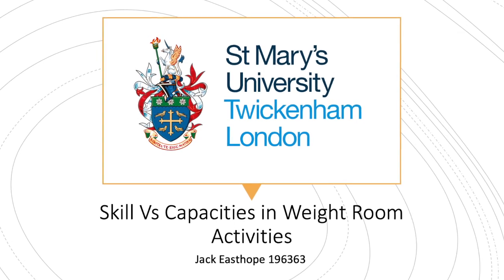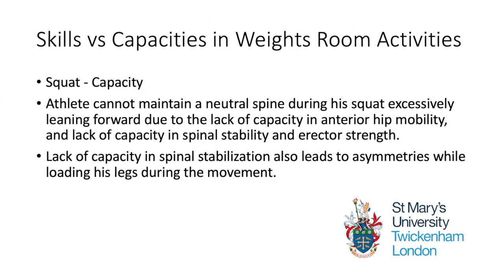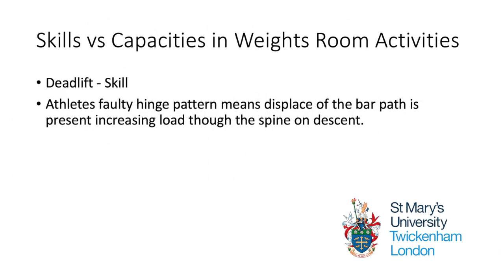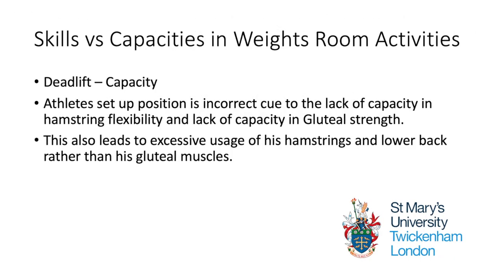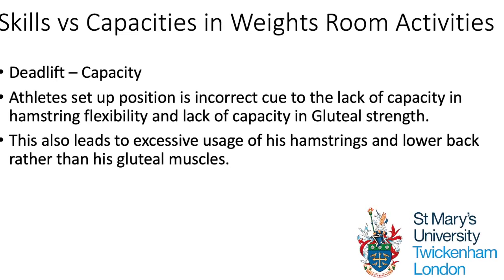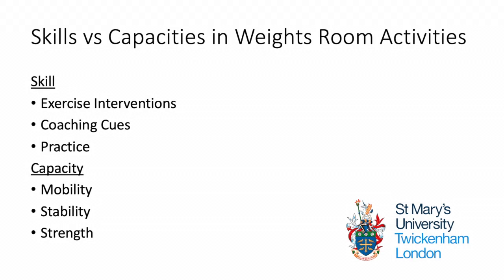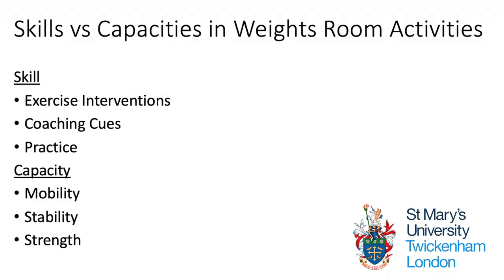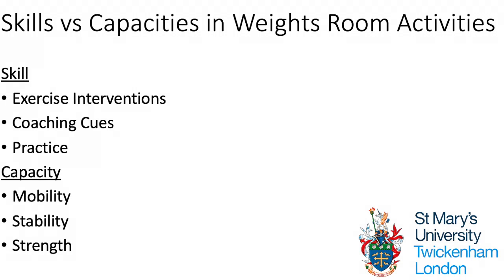Jack Easthope 196363 Vlog 1 Skills vs Capacities in Weight Room Activities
Skills vs Capacities in Weight Room Activities